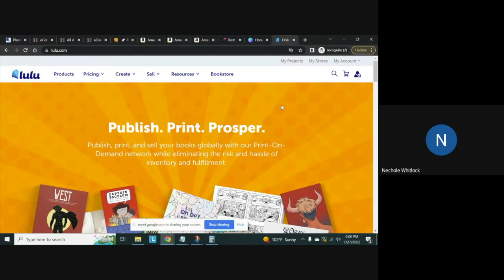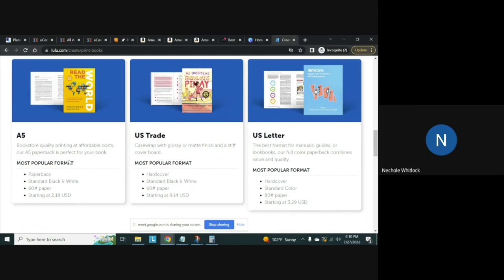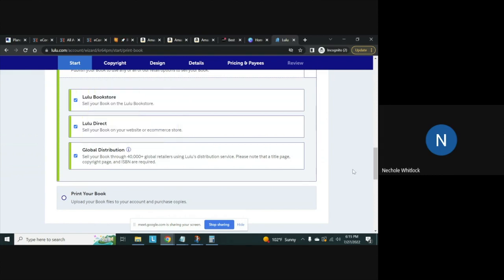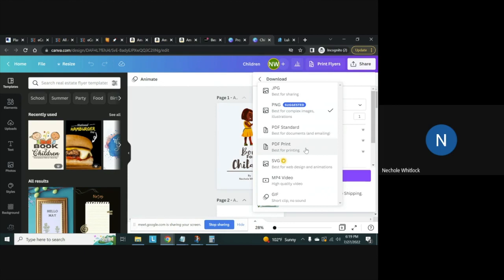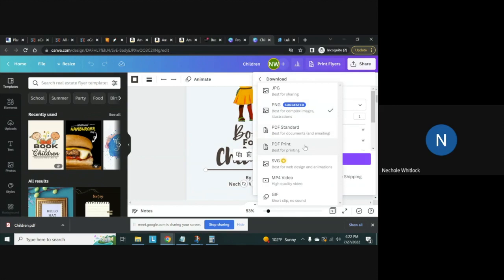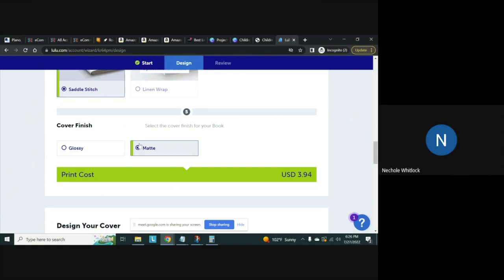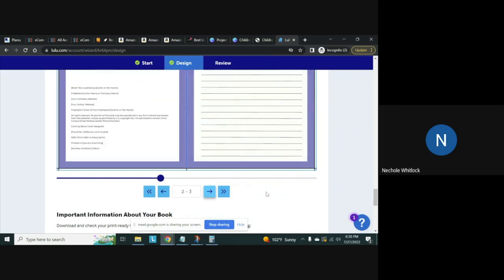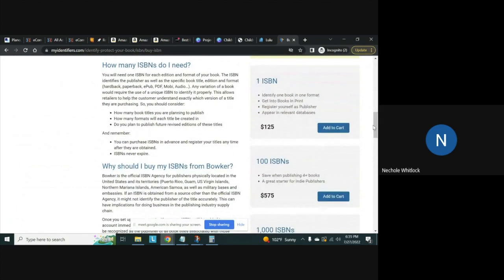Print on Demand - 7/27/2022 | Summer POD Challenge | eCom Sellers Academy